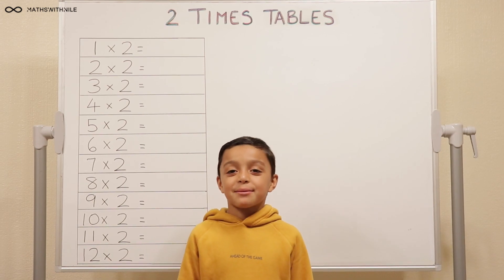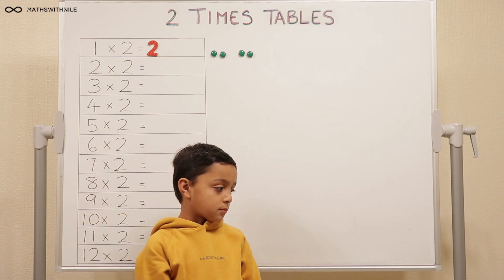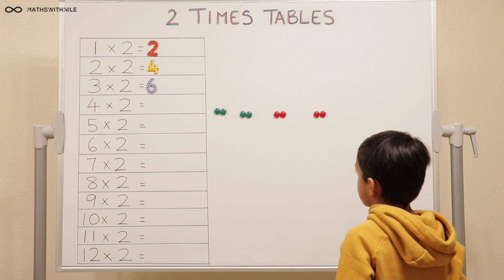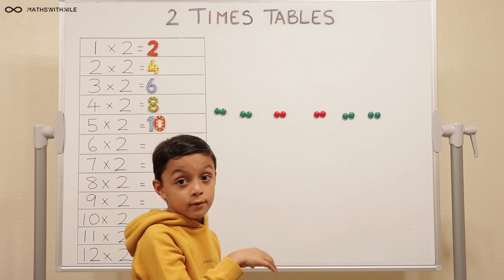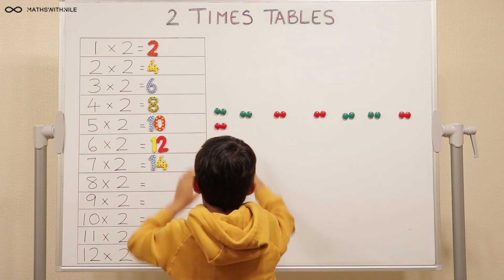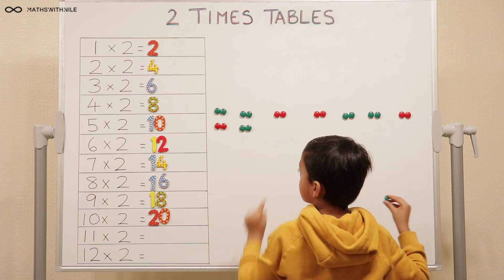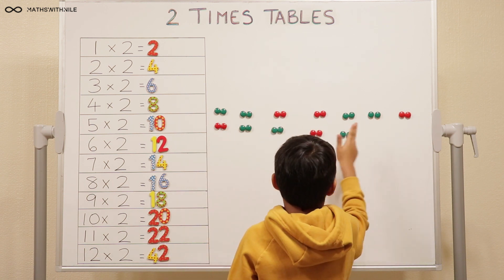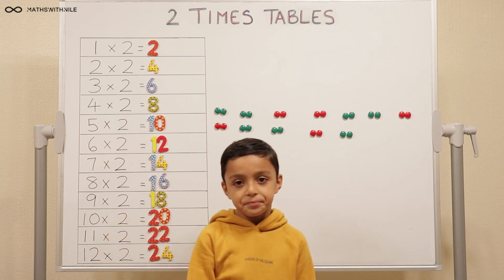2 Times Table | Multiply by 2 | Maths with Nile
Nile does the 2 times tables by using counters on the whiteboard. He counts up in groups of 2s.